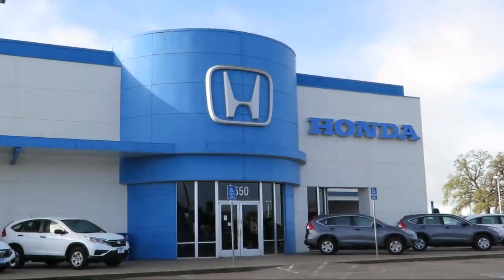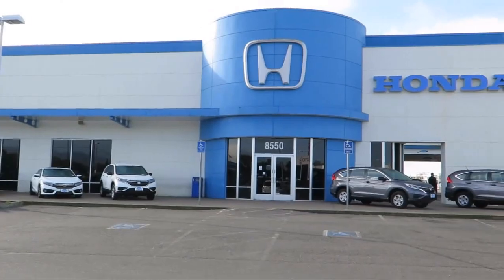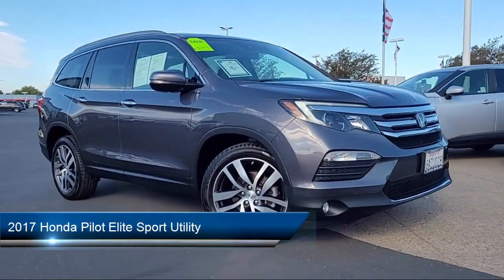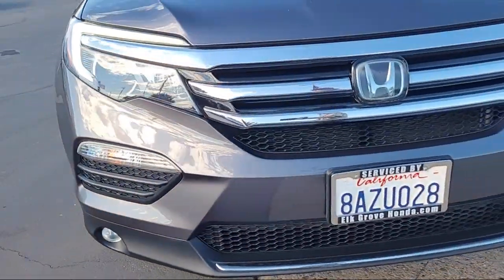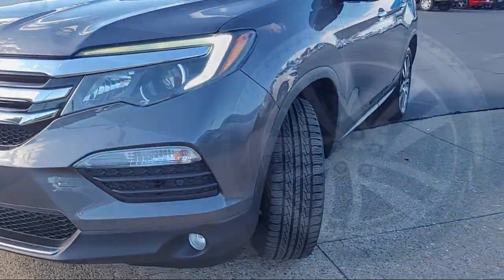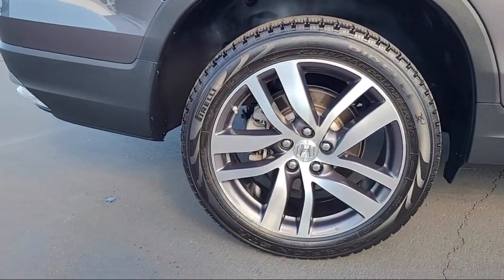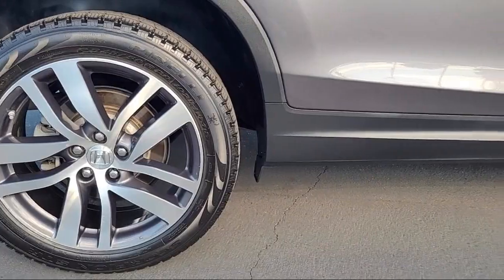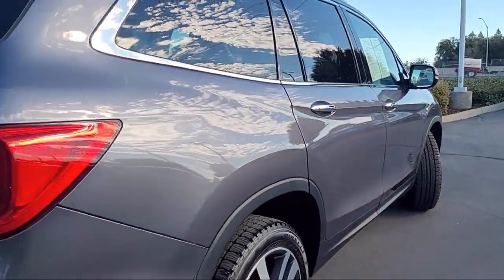2017 Honda Pilot Elite Sport Utility Sacramento Elk Grove Roseville Stockton Folsom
2017 Honda Pilot Elite Sport Utility Stock Number: 76900 Vin:5FNYF6H05HB064105.